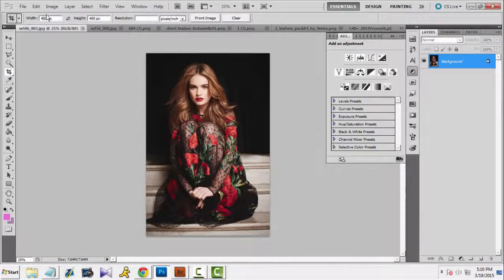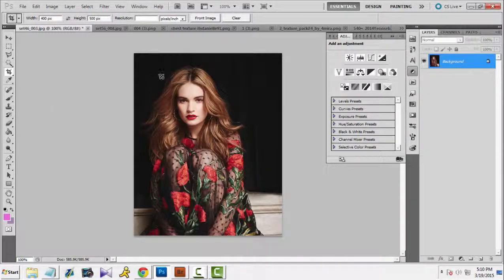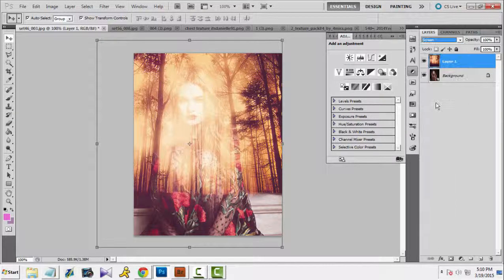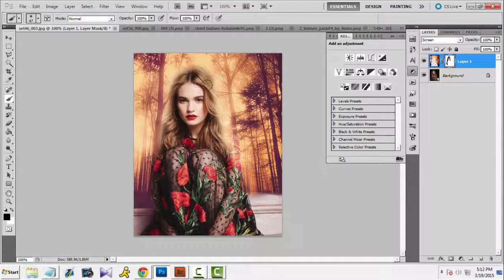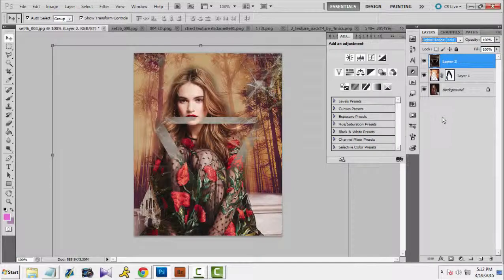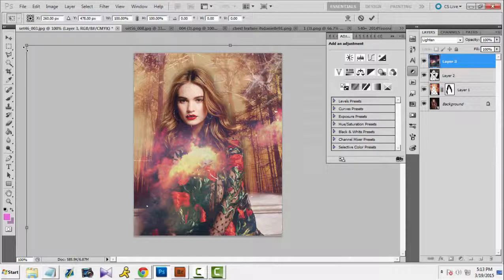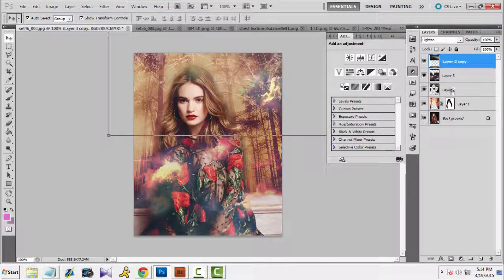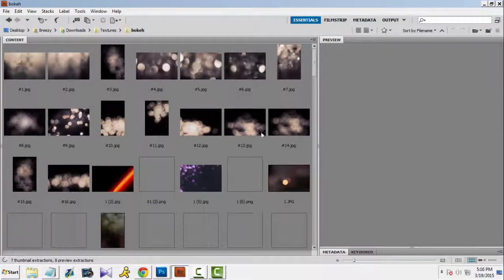Textures on Photoshop CS5 Tutorial